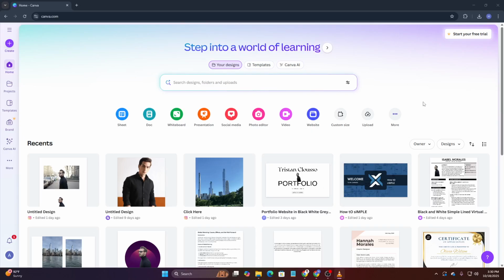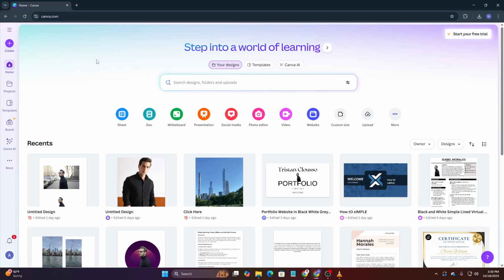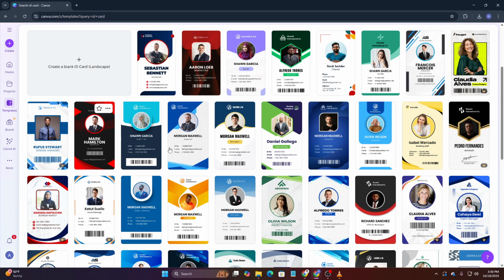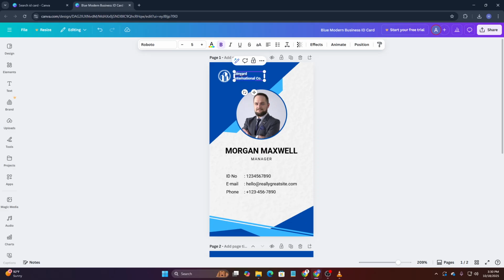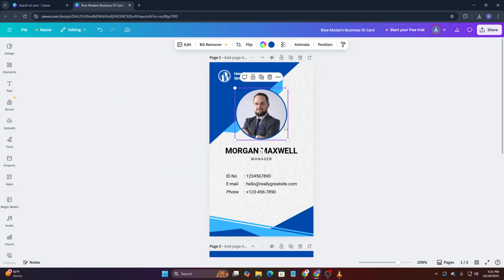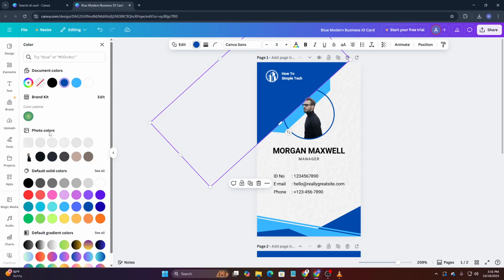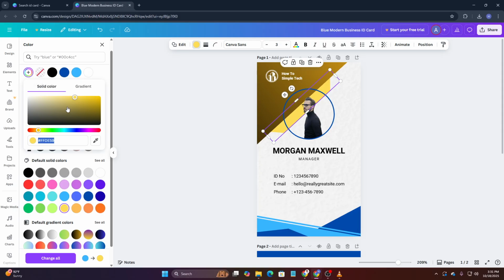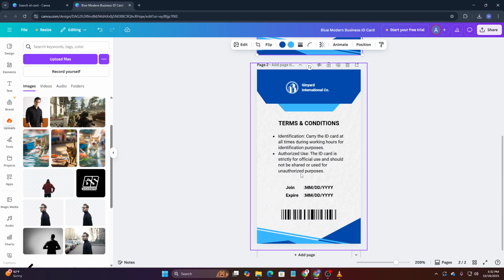How to Make Id Card Design in Canva - 2026 (NEW METHOD)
How to Make Id Card Design in Canva '
In this video, How to Make ID Card Design in Canva, you’ll learn a quick and easy way to create professional ID cards using Canva templates. This tutorial covers simple ID card design tips, Canva editing tools, and customization options to make your ID card look clean and modern.